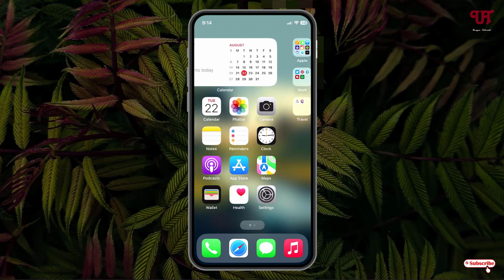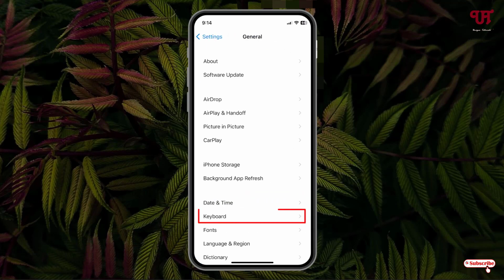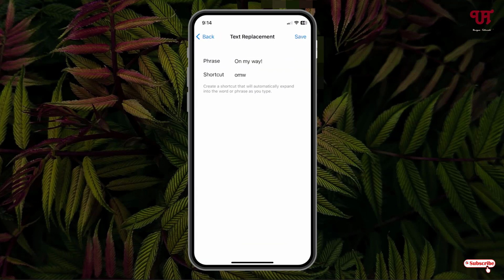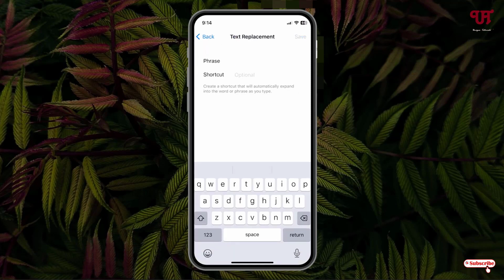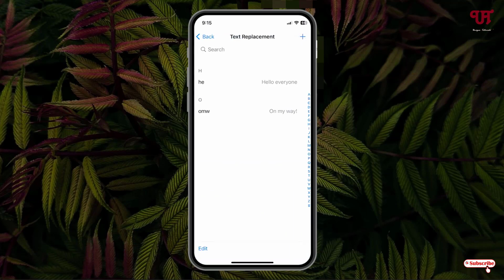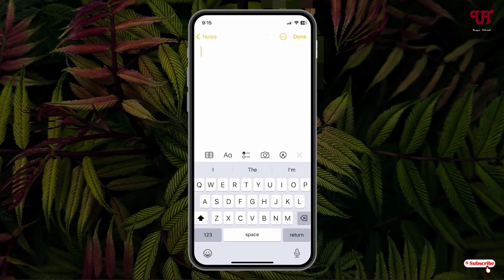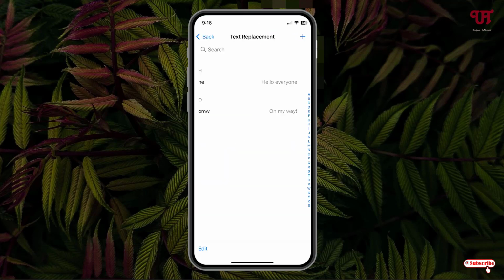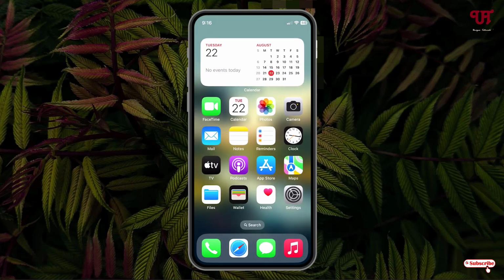How to create your own custom Shortforms for Long Words or Sentences in any iPhone or iPad ?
This video tutorial is all about How to create your own custom Shortforms for Long Words or Sentences in any iPhone or iPad.